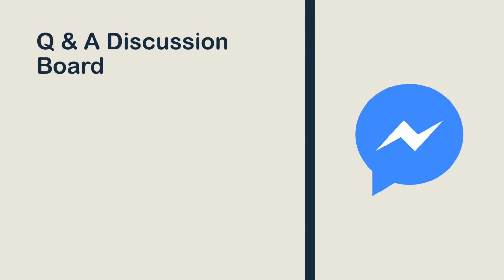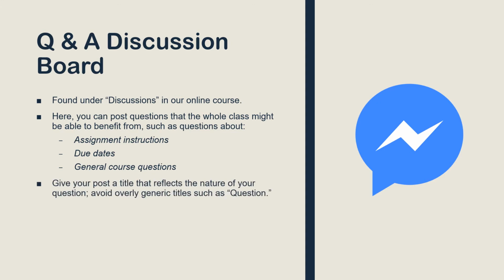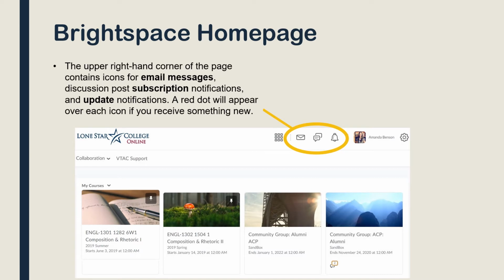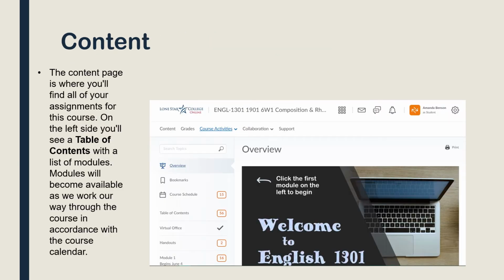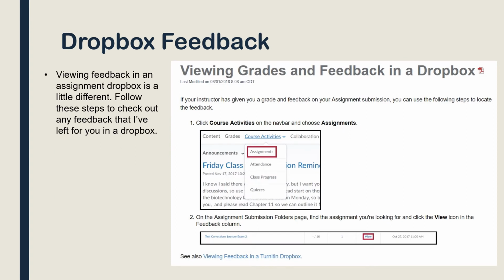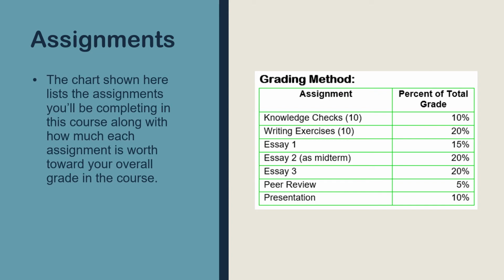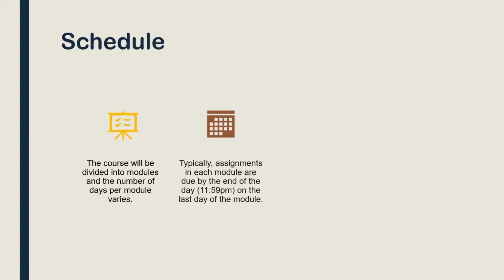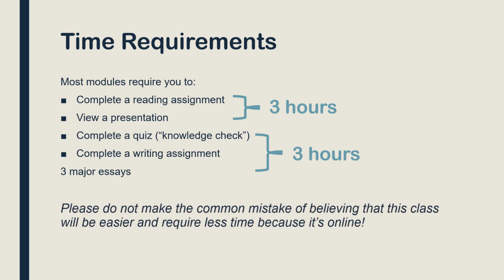English 1301 Welcome Presentation